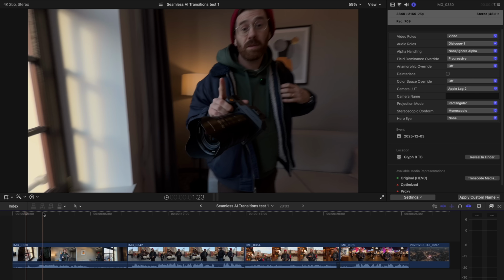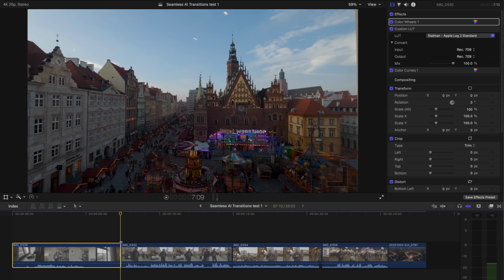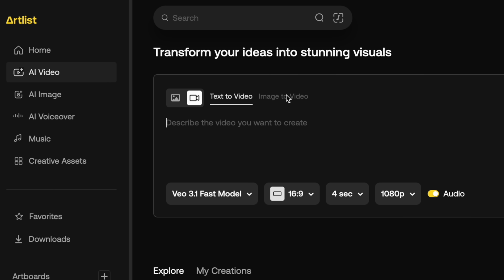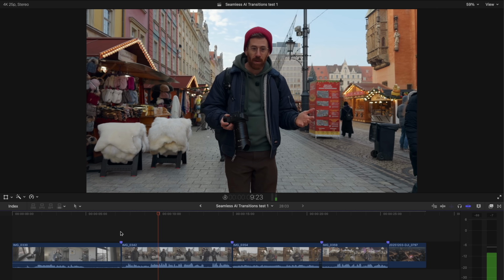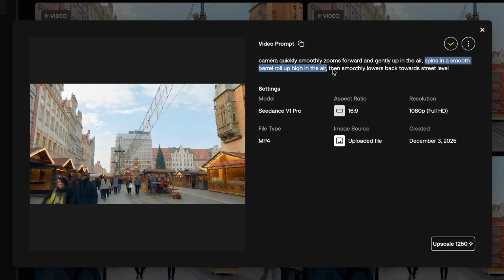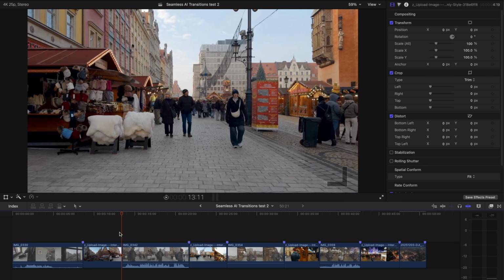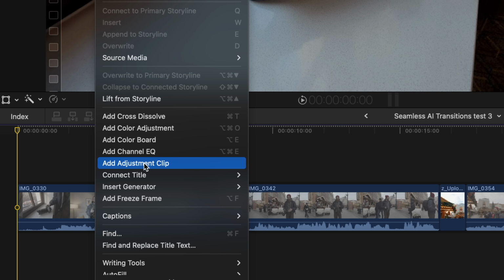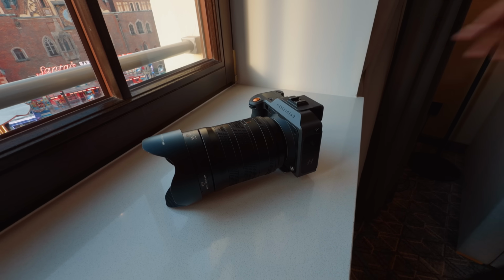How I Connect Real Footage With AI Transitions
Learn how to use AI to create natural looking transitions between video shots that should be impossible